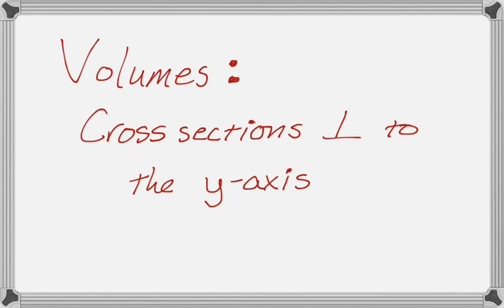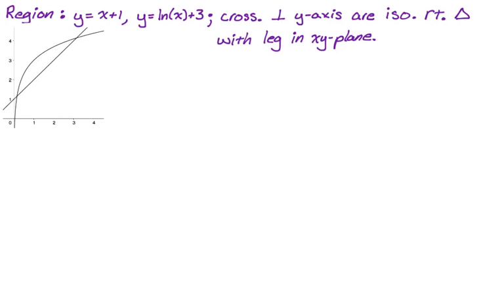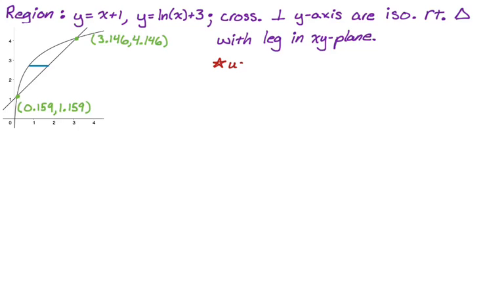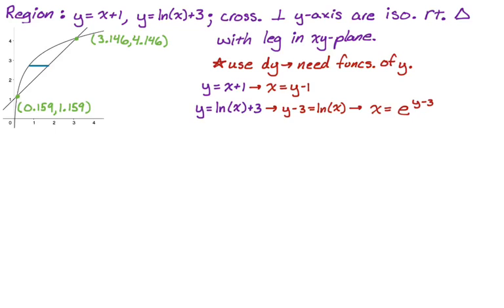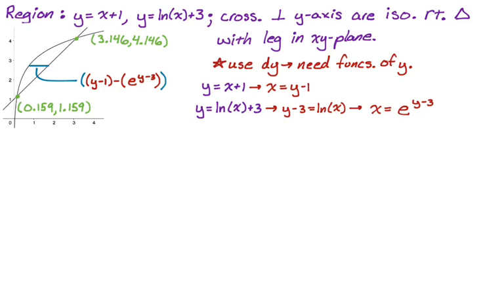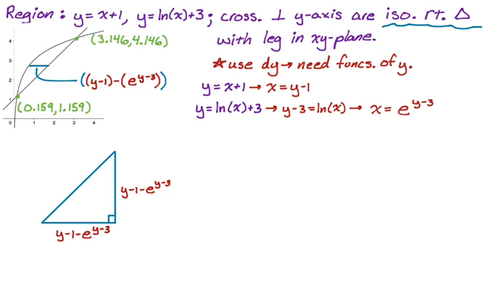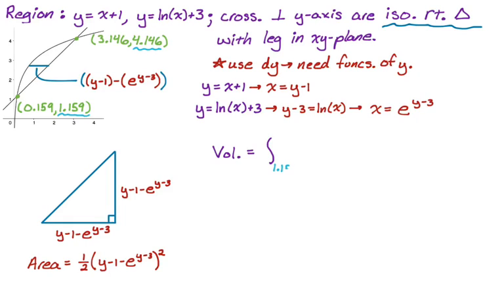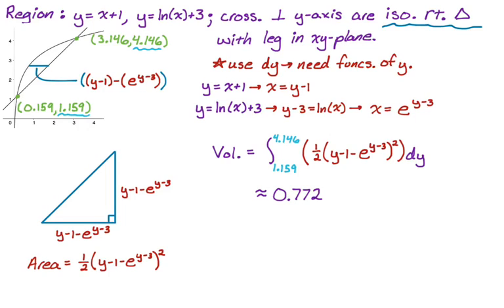Volume With Cross Sections Perpendicular to the y-axis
In this video we run through setting up an integral to give the volume of a solid whose cross sections, perpendicular to the y-axis, are isosceles right triangles with a leg in the xy-plane.  Since the functions are given in terms of x we first have to rewrite them in terms of y (solve each for x), find the intersection points (the y-values are the important ones!), work out the geometry of the isosceles right triangles, and set up the integral.  We use a calculator to find the intersection points and to evaluate the integral.